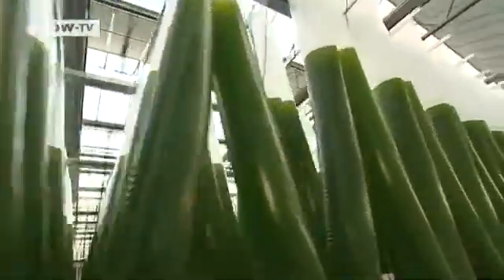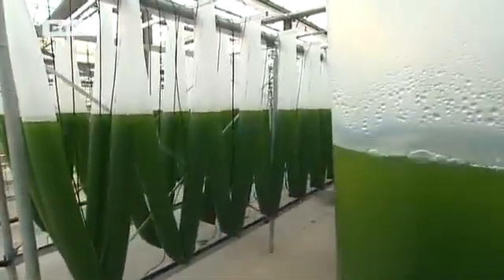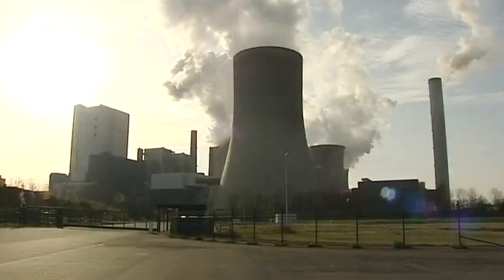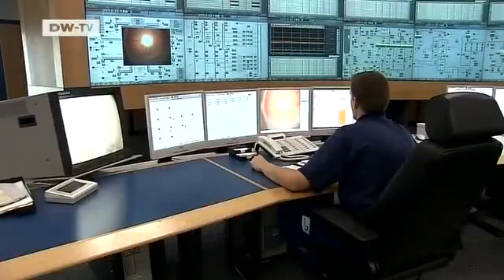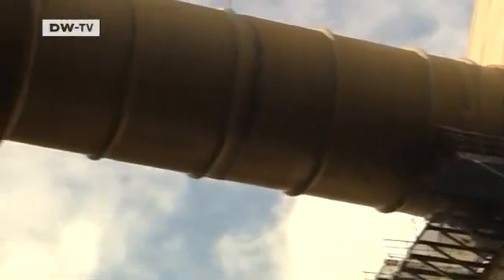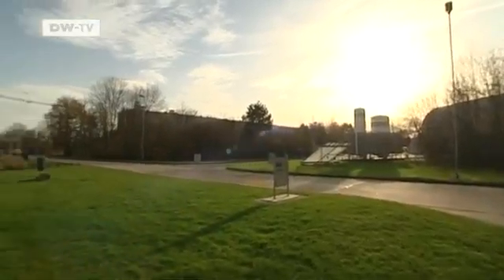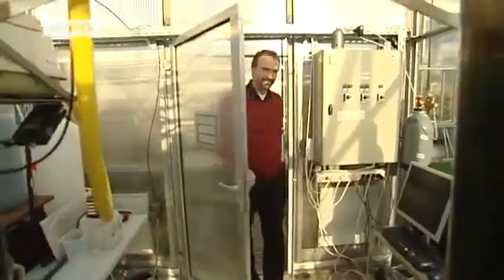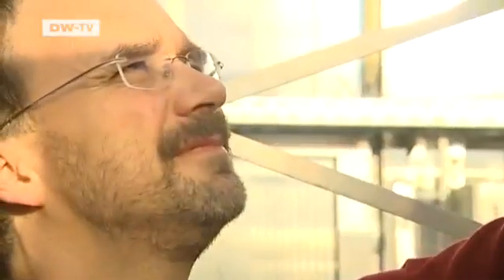Microalgae Producing Energy Through Emissions | Tomorrow Today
A greenhouse near Aachen is dedicated not to growing plants,but to cultivating algae. Researchers use algae to consume carbon dioxide,a gas produced by coal-fired power plants. The small,green,single-cell life forms are cultured in plastic tubes filled with salt water and nutrients.As the gas bubbles through the cloudy liquid,the algae use the carbon dioxide for food and multiply. The result: reduced CO2 emissions,as well as organic matter that the chemical industry can use as valuable biofuel,free of charge.